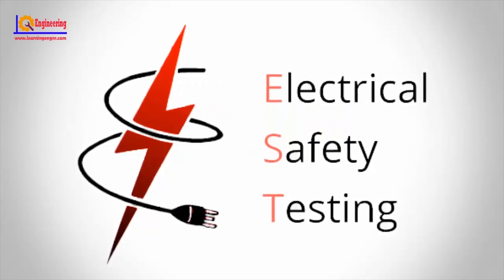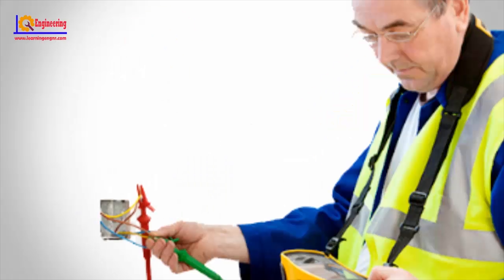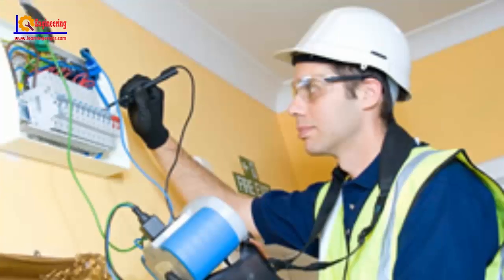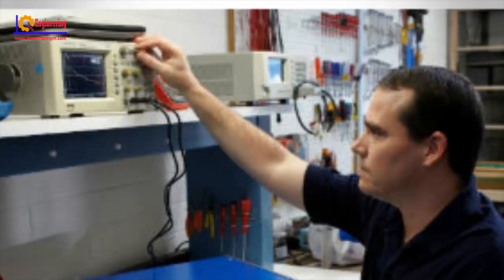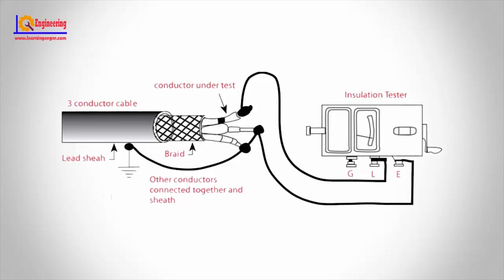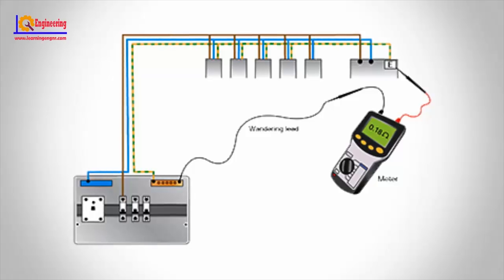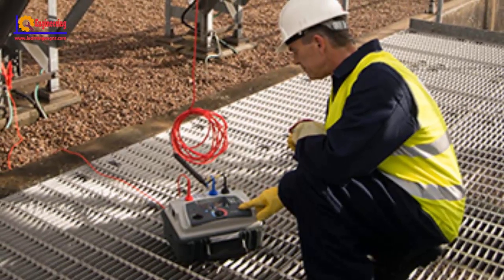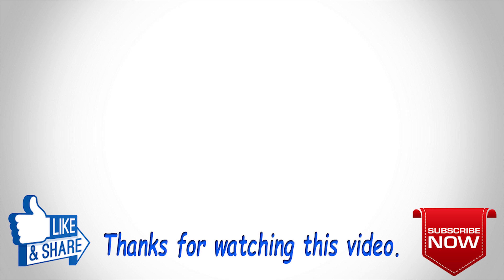Electrical Safety - Electrical Safety Testing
Electrical safety testing is essential to ensure safe operating standards for any product that uses electricity. Various governments and agencies have developed stringent requirements for electrical products that are sold worldwide. In most markets, it is mandatory for a product to conform to safety standards promulgated by safety and standard agencies such as UL, CE, VDE, CSA, BSI, CCC and so on. To conform to such standards, the product must pass safety tests such as the high voltage test. Insulation Resistance Test, Ground (Earth) Bond & Ground Continuity Test & Leakage Current Test, Earth Leakage Current Test. These tests are described in IEC 60335, IEC 61010 and many other national and international standards.

In this video, we will go to learn about Electrical safety testing.

If you have any question write in the comment box.